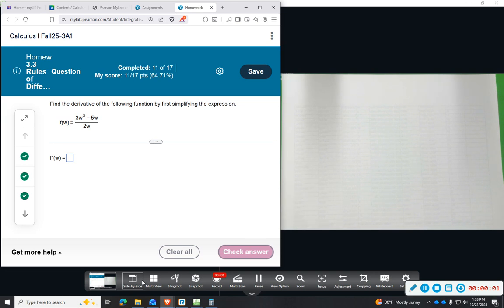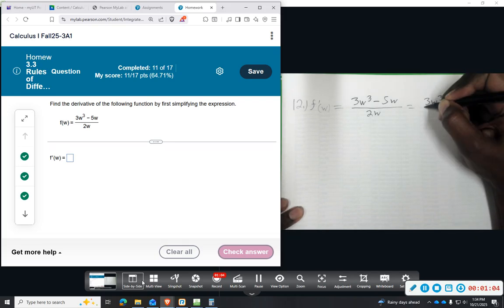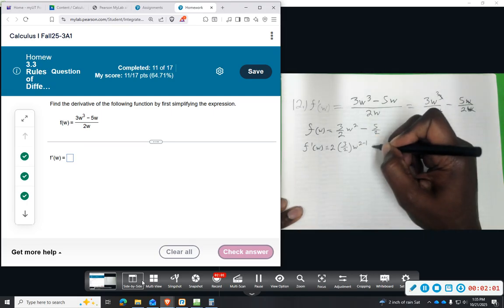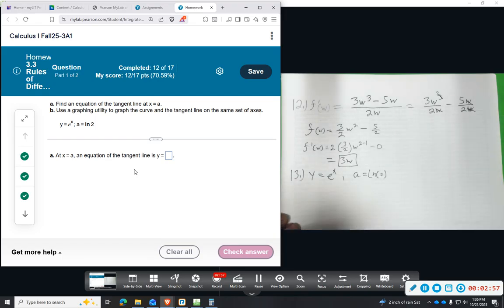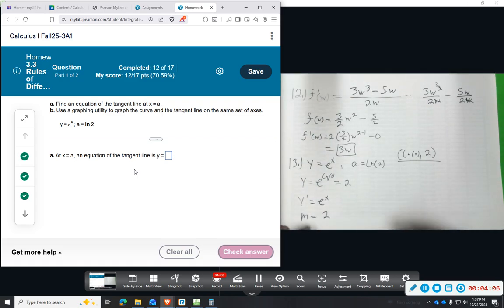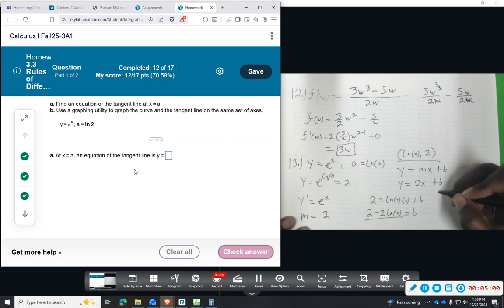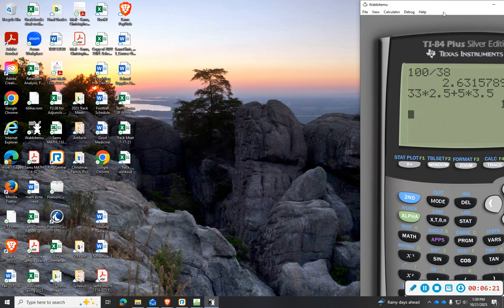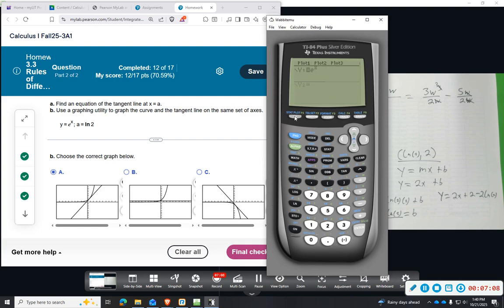LIT Cal 1 3 3 Rules of Differentiation 12,13